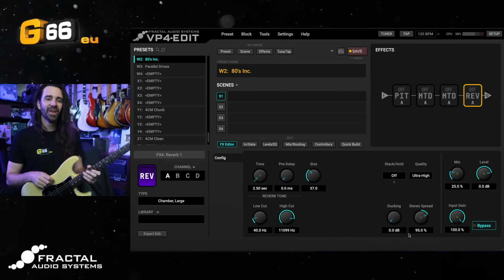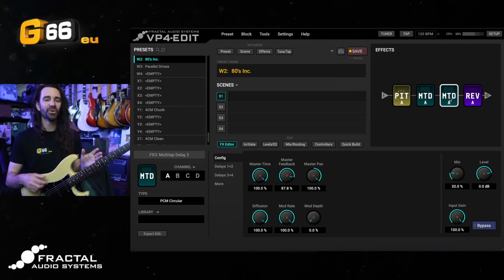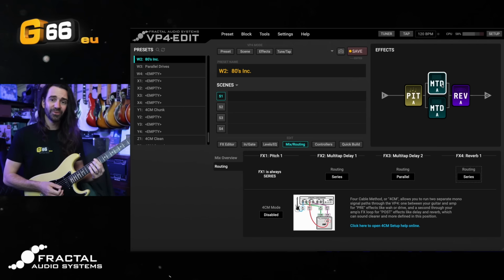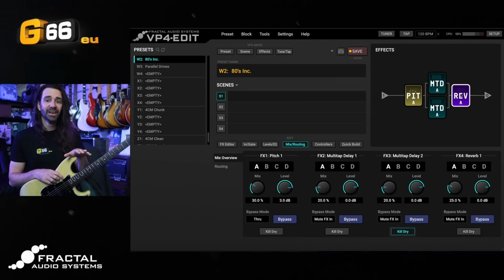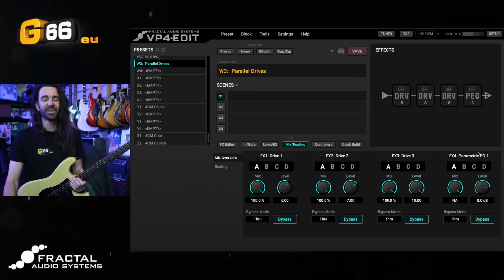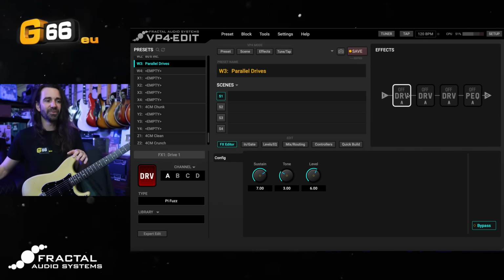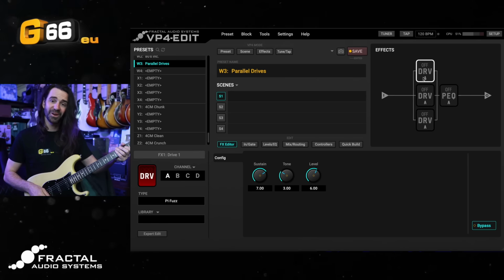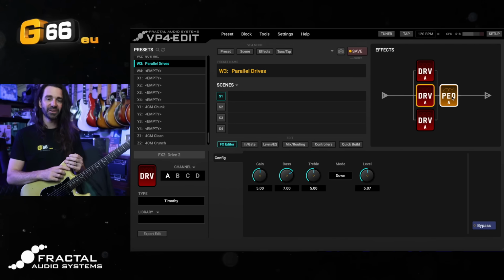VP4 Parallel Routing Setup & Ideas | Tuesday Tone Tip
The new Fractal Audio VP4 offers numerous creative routing options. @LeonTodd takes a look at a classic parallel fx setup as well as a foreard thinking way to use drive blocks in parallel.

for more Fractal Audio Tuesday Tone Tips with Leon Todd.

0:00 Explanation
2:25 Explanation
4:40 Explanation
6:29 Explanation
9:04 Demo
10:12 Explanation